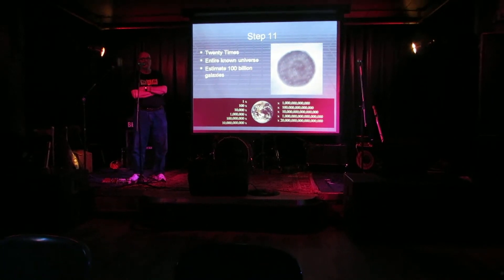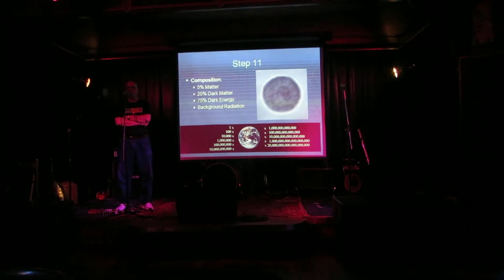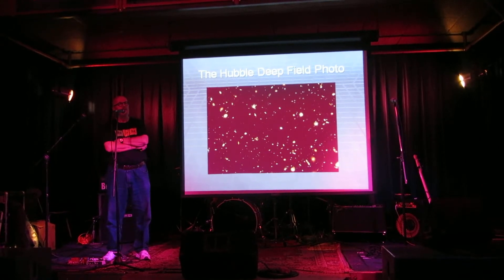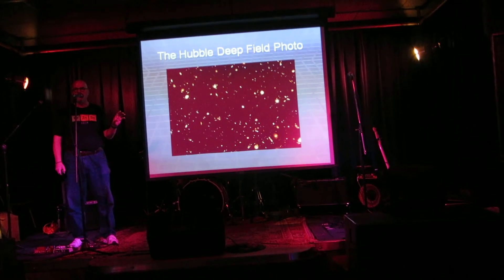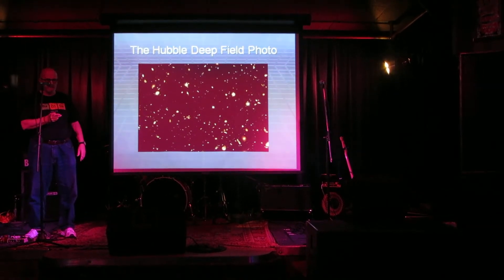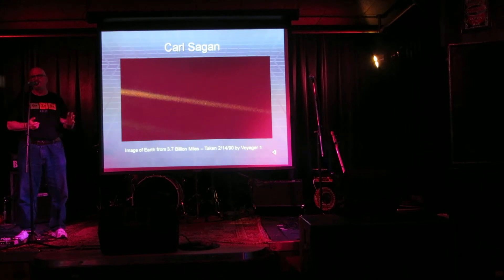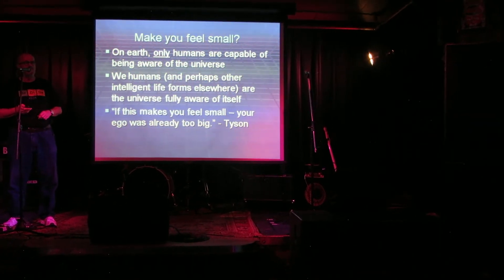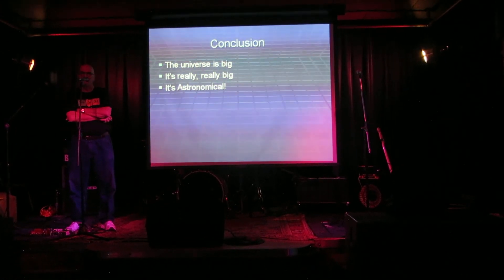Nerd Night Space Astronomy Part 2